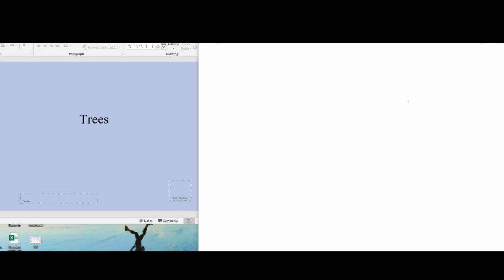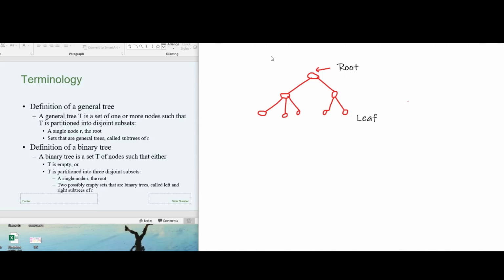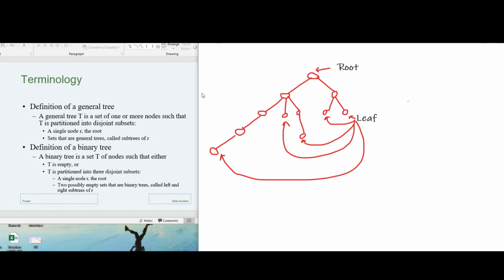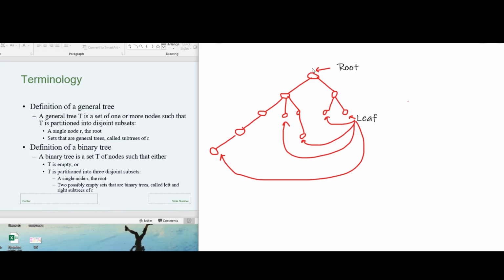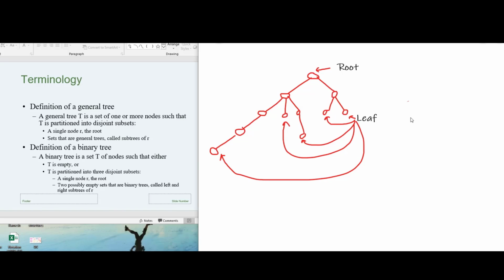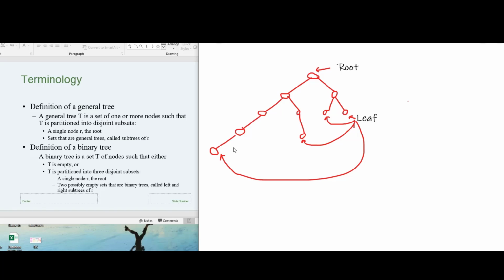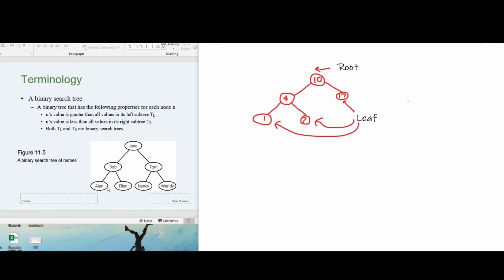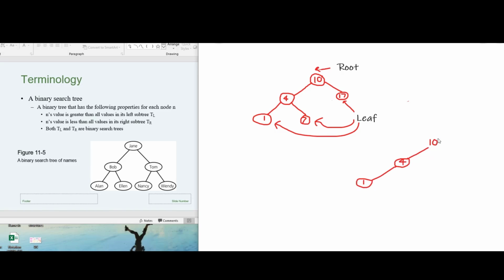Introduction to Trees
Introduction to Trees and, in particular, Binary Search Trees.